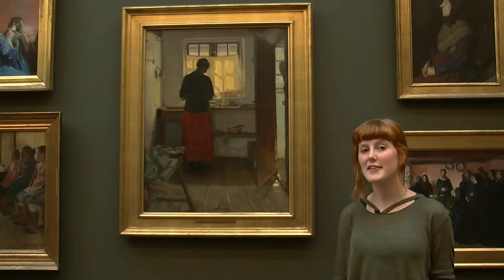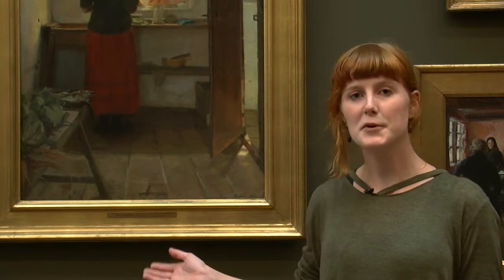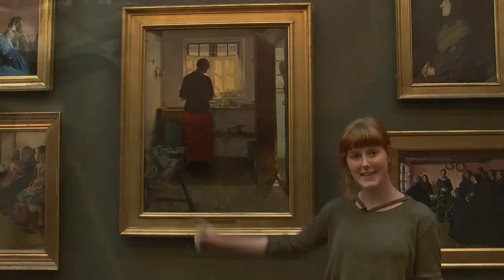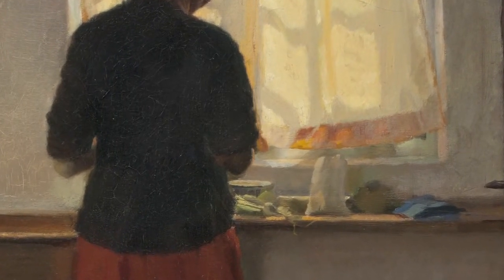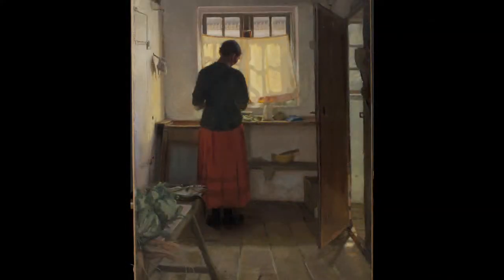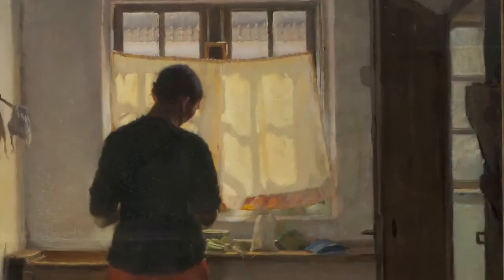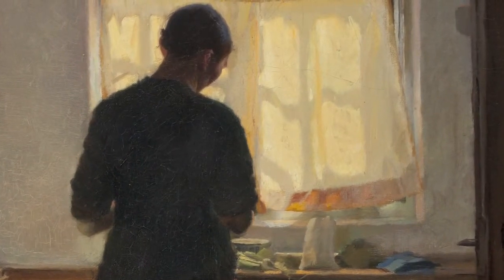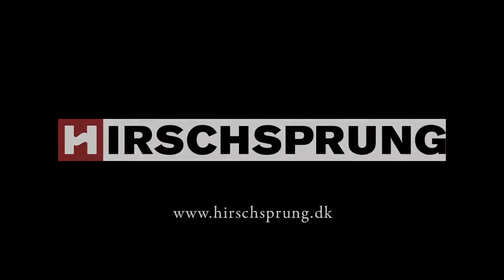Dorothea Saabye tells about Anna Ancher's painting "The maid in the kitchen"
Student Dorothea Saabye tells about her favourite painting in The Hirschsprung Collection, Copenhagen.